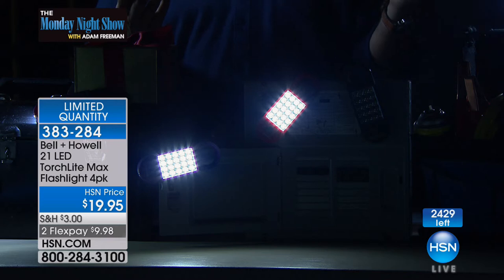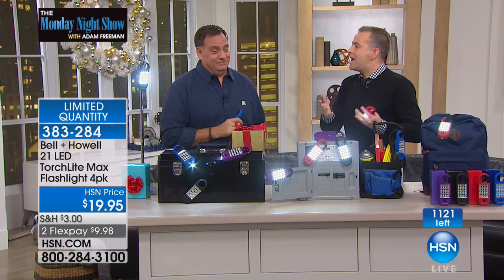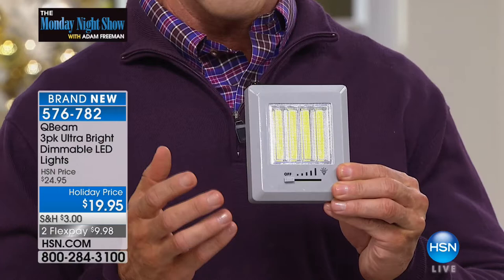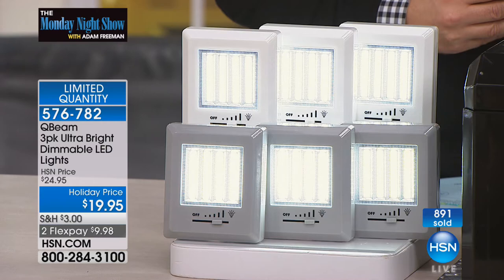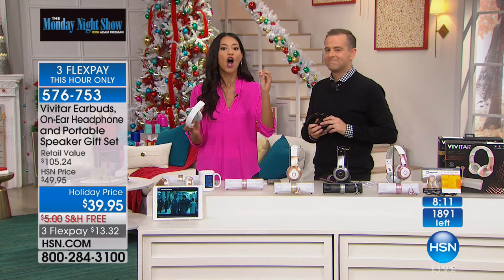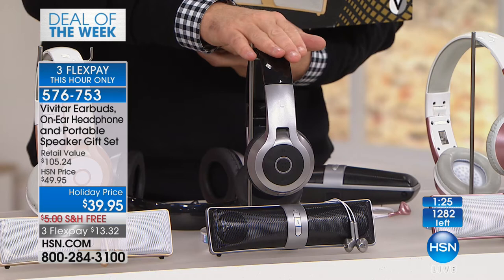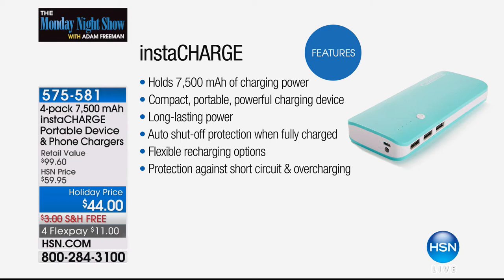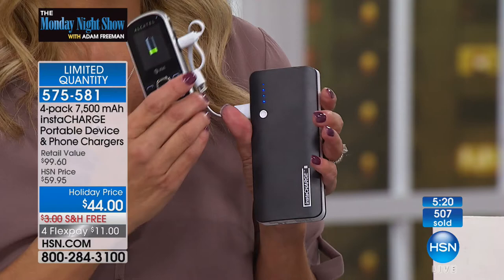HSN | The Monday Night Show with Adam Freeman 10.23.2017 - 08 PM